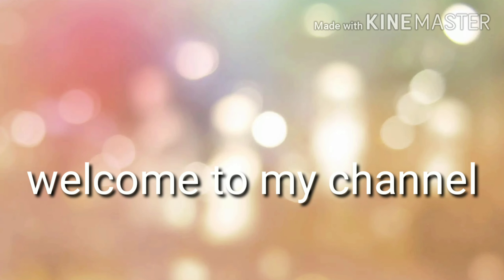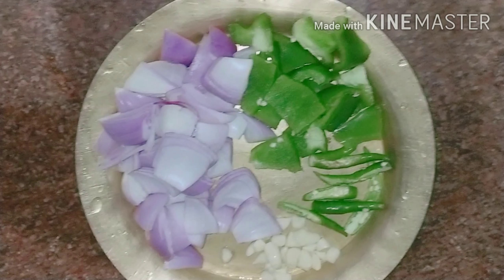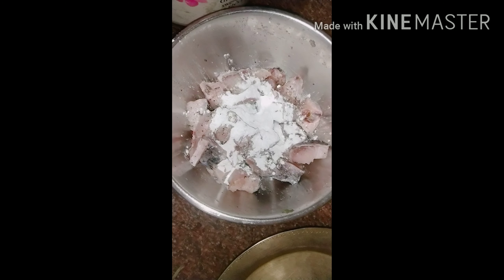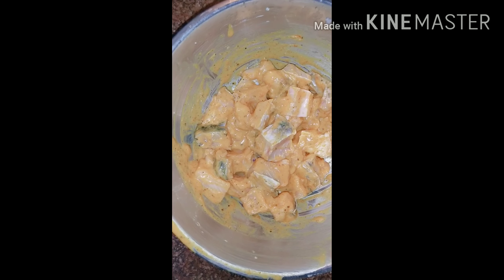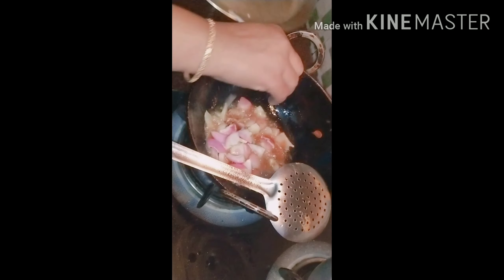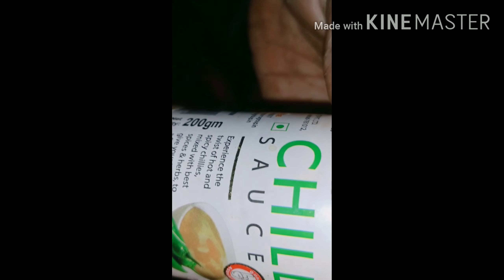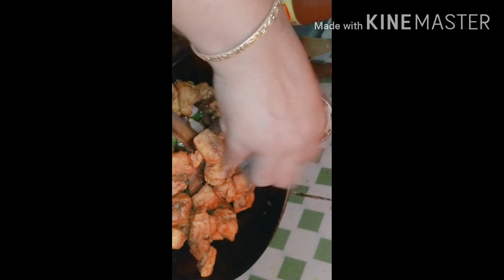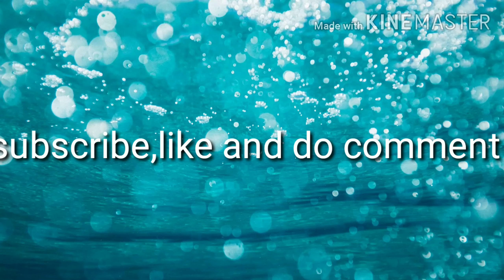How to make chili fish.